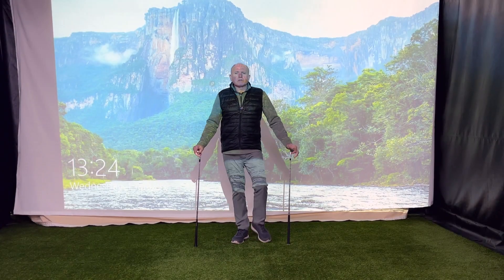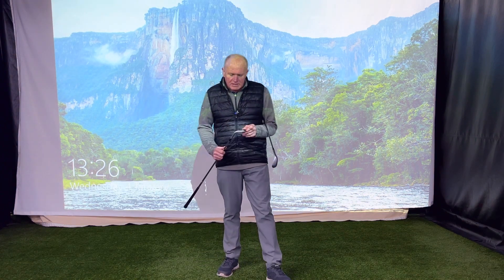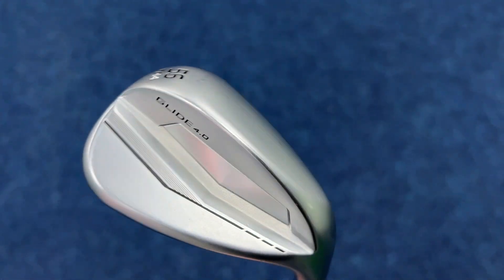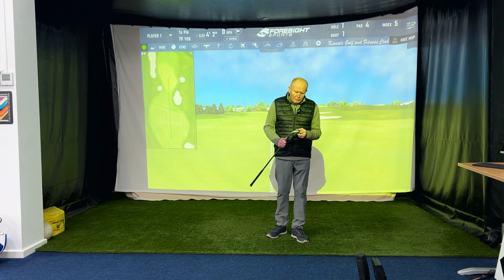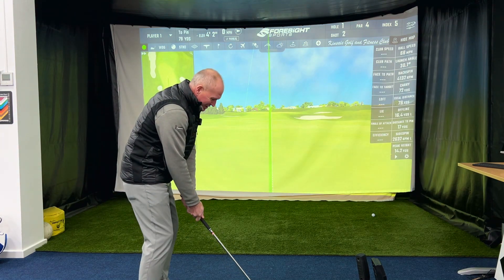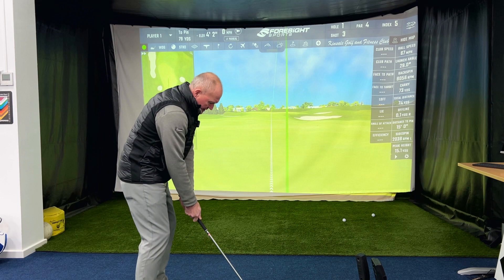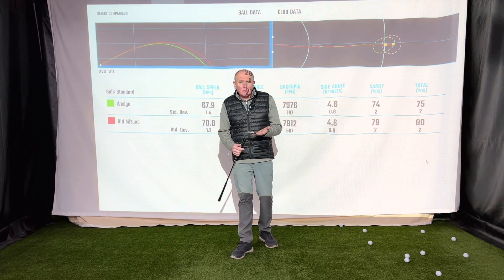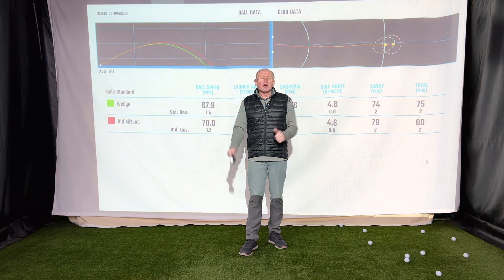How often should you change your Wedges?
Join Andrew Ainsworth to compare a brand new wedge to a 10 year old wedge. What will be the drop off in performance.